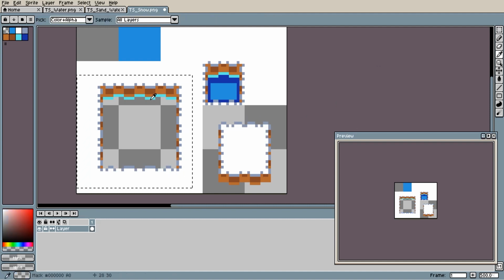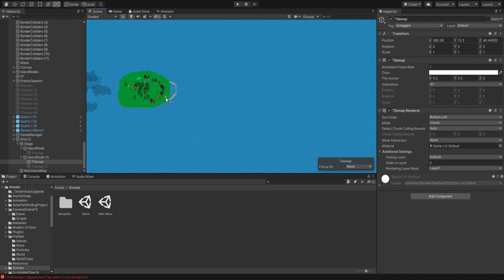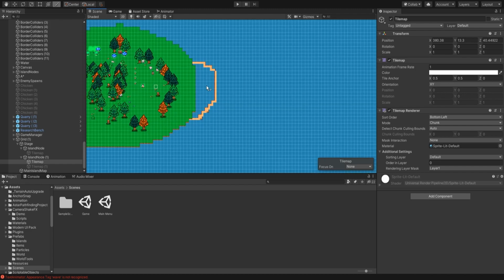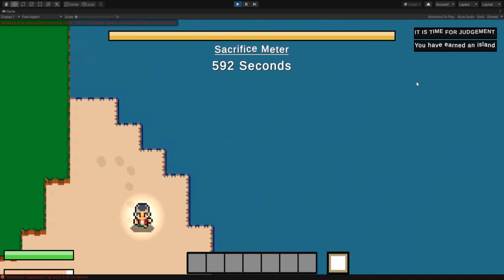ISLAND EXPANSION! | No Home For Icarus Devlog 3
In this 3rd devlog for my upcoming indie game, No Home for Icarus we're adding in Island Expansion, I go over my struggles throughout the 2 days I spent working on adding this into my project as well as my plans for future content. Thanks for checking out my video as I'm a indie unity dev looking to make a name for myself and my project.

No Home for Icarus is a 2D game made in Unity using the built in 2d tools.